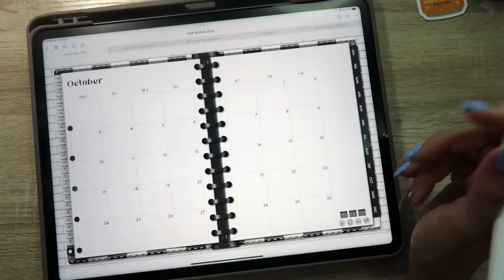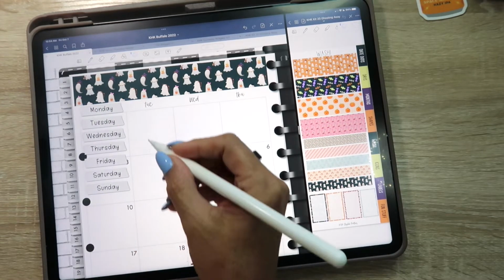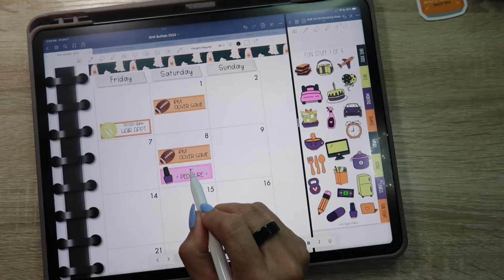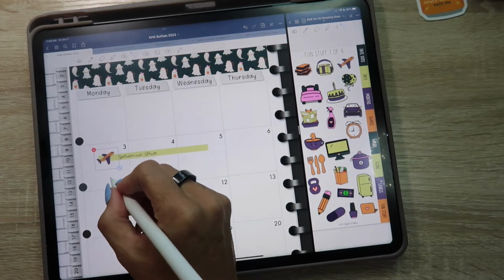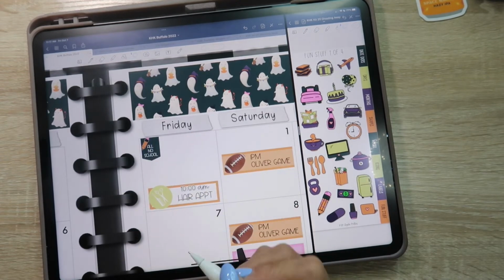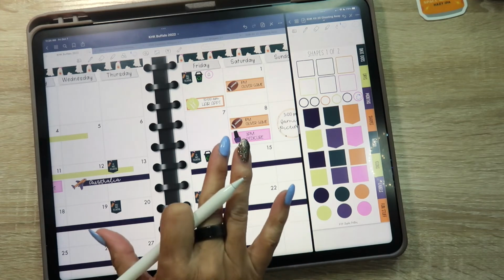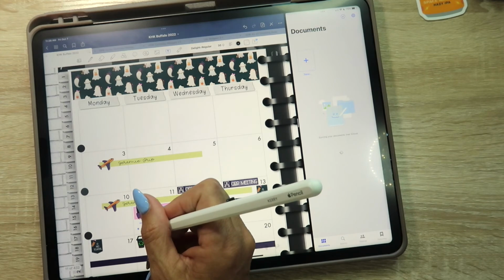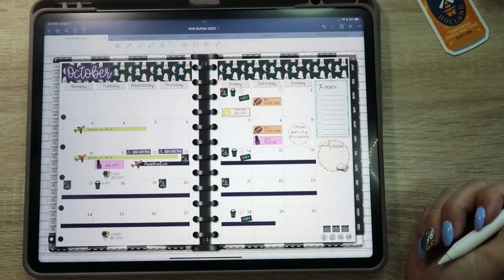Monthly Plan with Me | Goodnotes Tutorial | Tips & Tricks | Digital Planning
Hi friends!  Welcome back!

In this video I do a quick walkthrough of some high level Goodnotes5 tips, and a walk through of my monthly planner set up.  I hope you find it helpful.

My Sticker Shop

Stickers in the video:
October Monthly Kit

Scripts: Weekday Names

List Widgets

Currently Widgets

Time Scripts